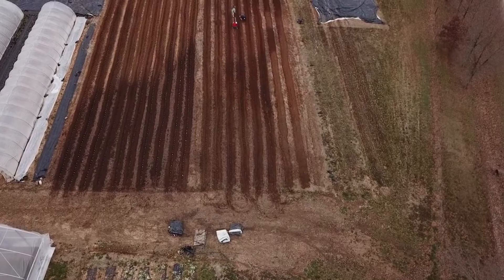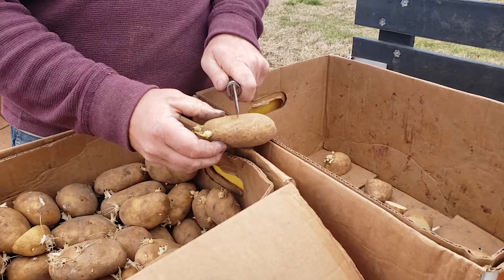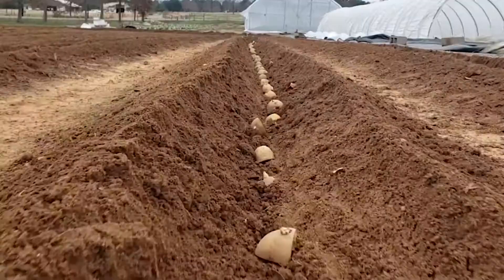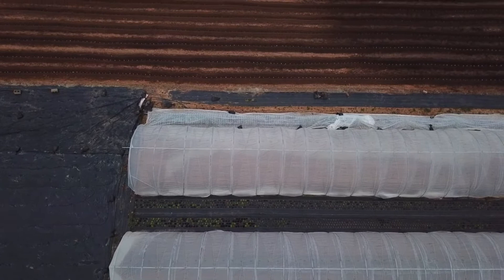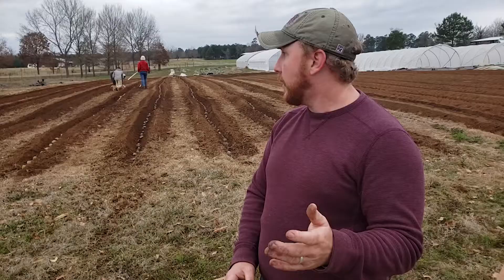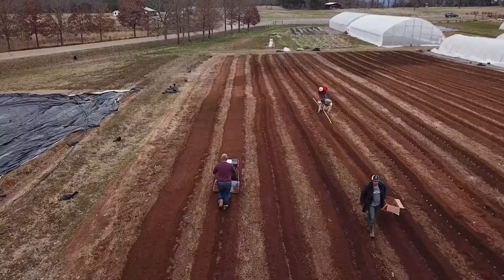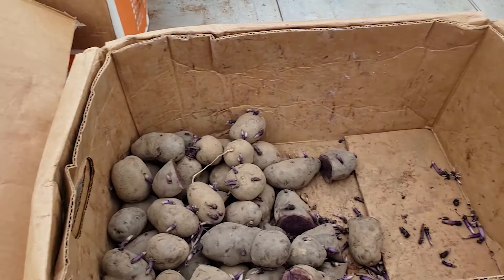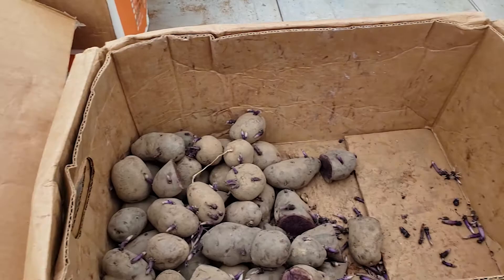Planting Potatoes on 1/2 acre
Planting 1/2 acre of organic potatoes at Heifer Ranch. This video briefly covers planting, cultivation, and harvesting techniques.
Heifer USA works with small-scale farmers to help them transform their communities. Farms become strong, community-focused businesses that support their families and spark economic growth in rural America. With hands-on learning and access to livestock and horticulture experts, we teach farmers how to grow their farm enterprise while caring for the Earth.